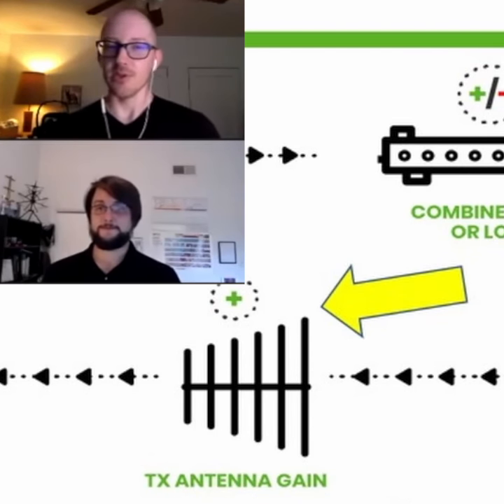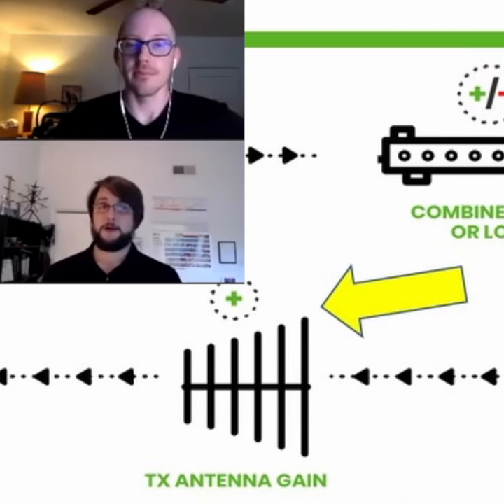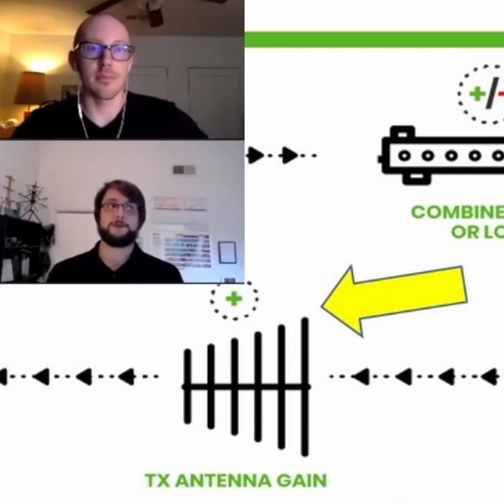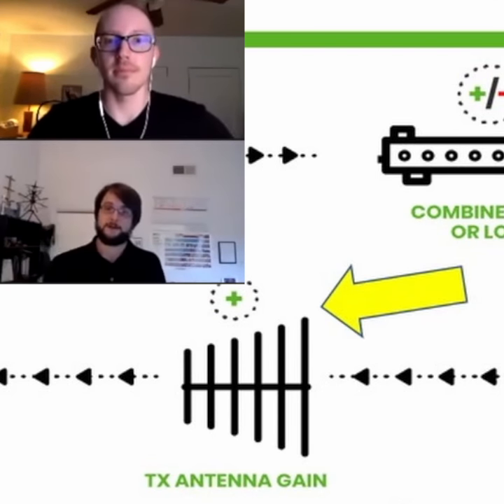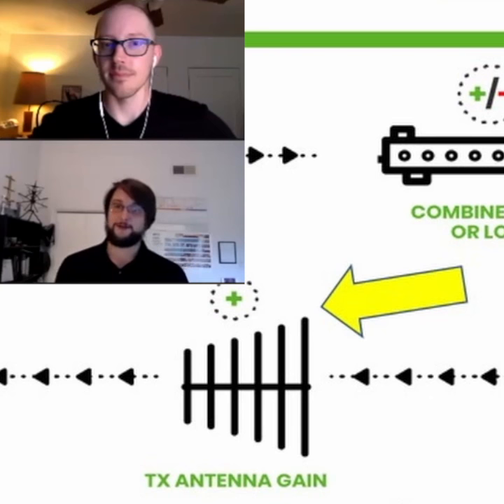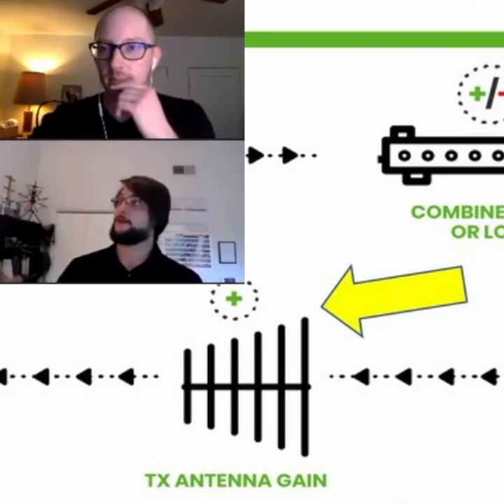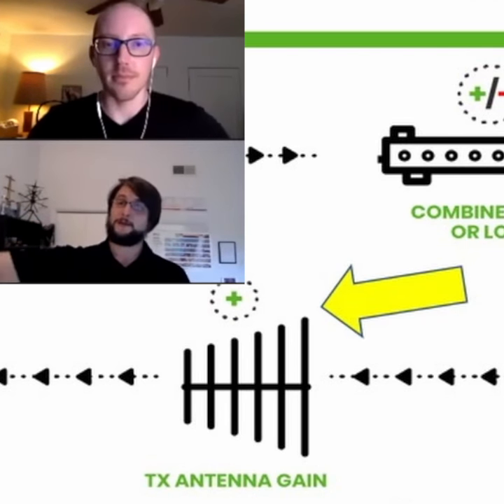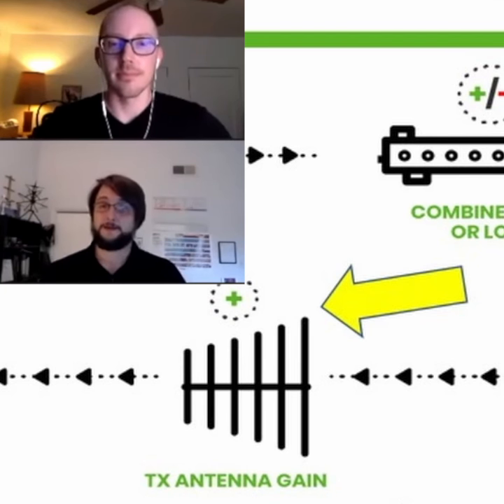Can you use an omnidirectional antenna for IEMs?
We normally see directional antennas used for in-ear monitors, but sometimes an omnidirectional antenna is a better solution.